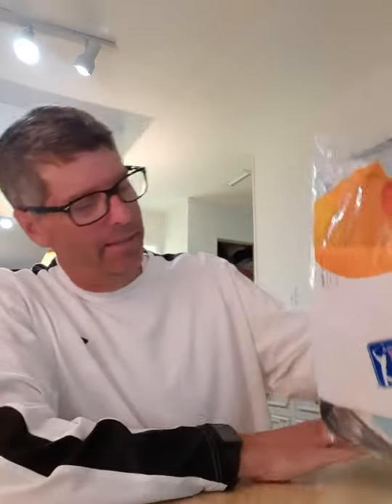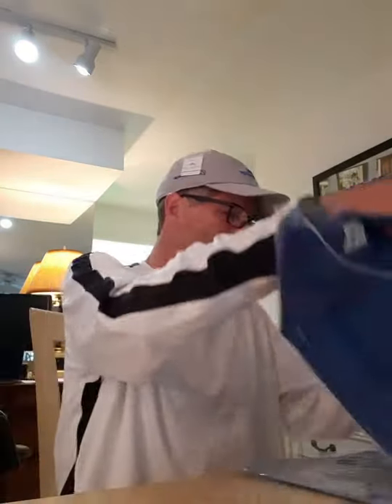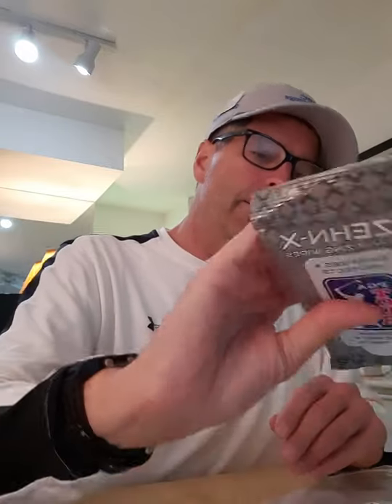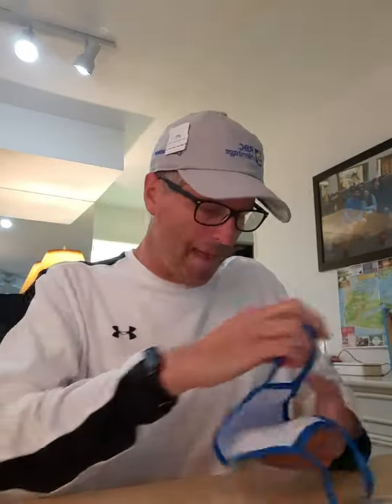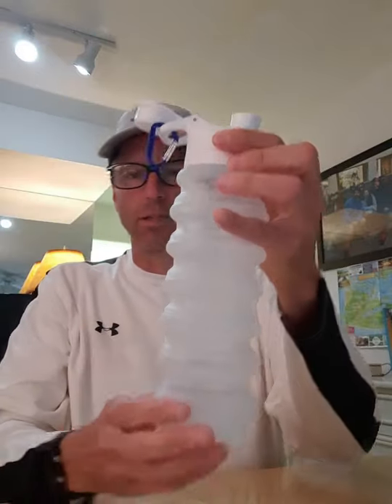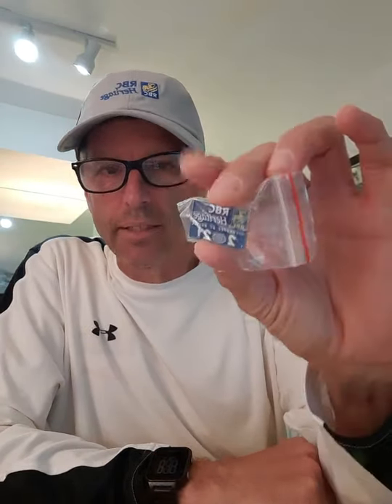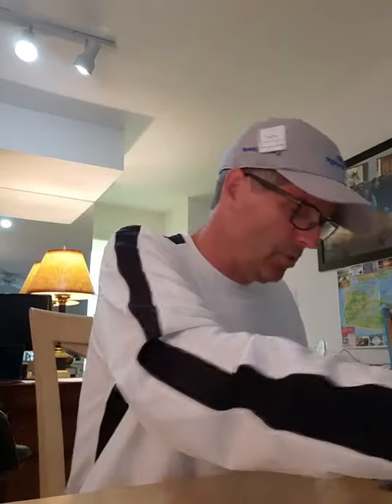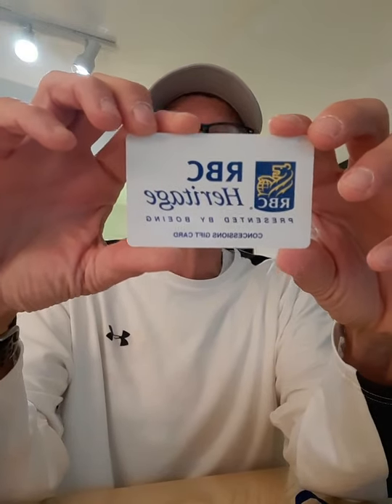Unboxing RBCHeritage volunteer swag bag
2021 RBC Heritage PGAtour golf volunteer swag bag.